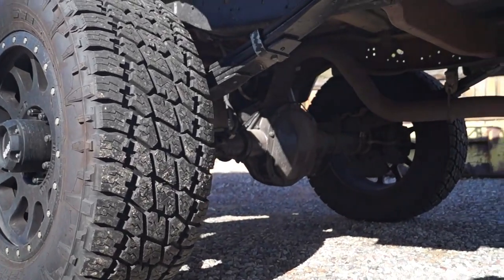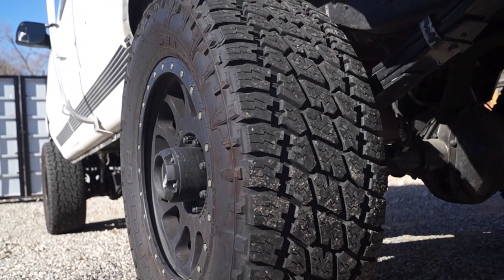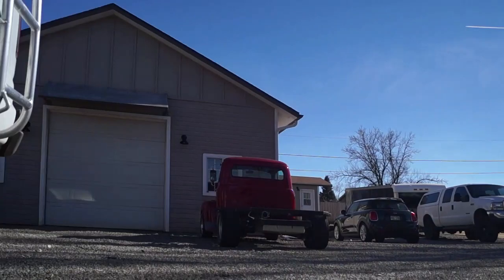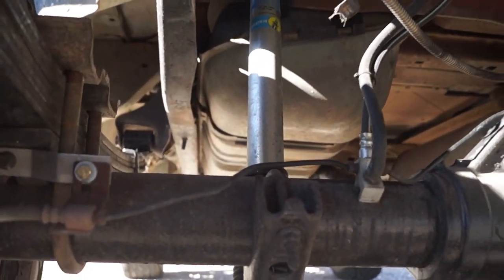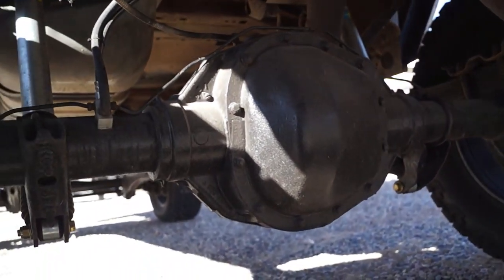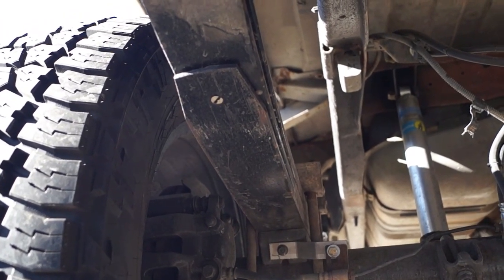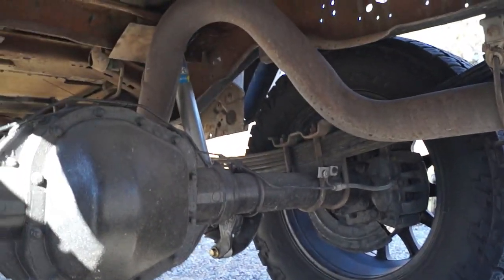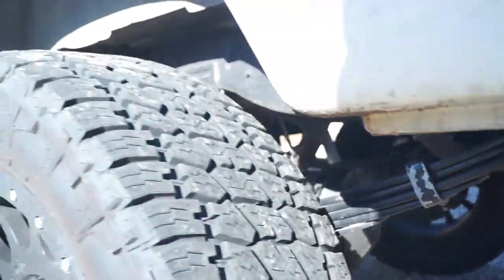4x4 van conversion-Ford E350 Rear axle swap.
Quick overview of my custom 4x4 conversion on a 02 E350 Van and rear axle.

Overview of in stalling a 2008 F250 rear axle in a 02 E350 along with 08 F250 rear springs.